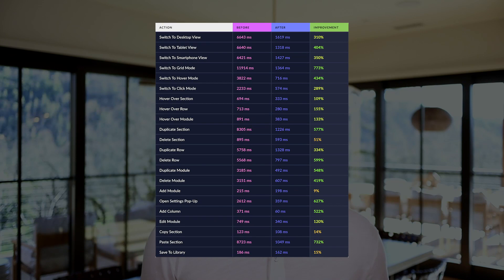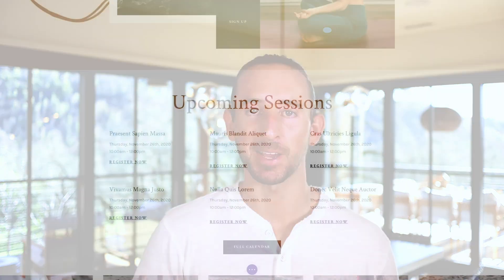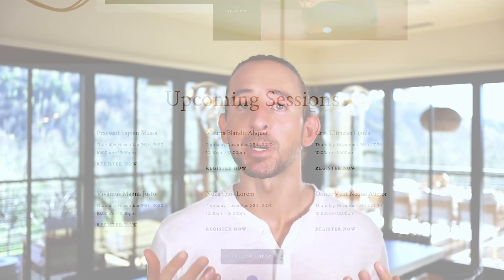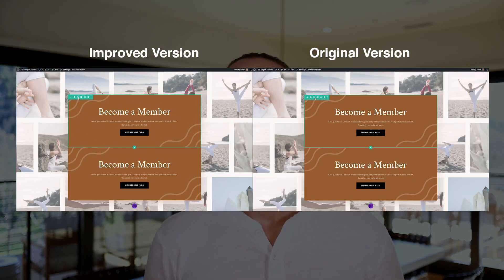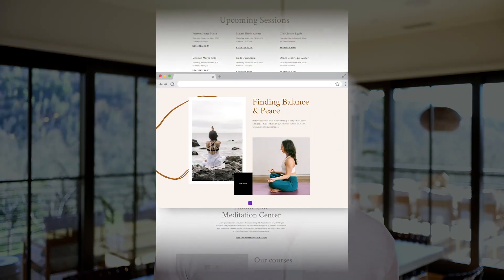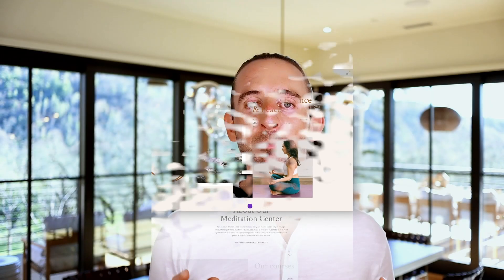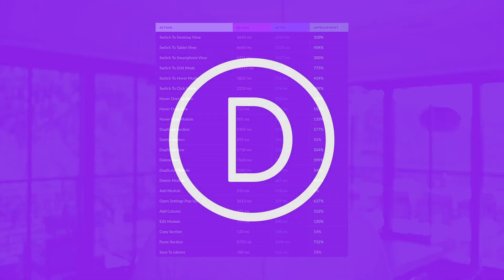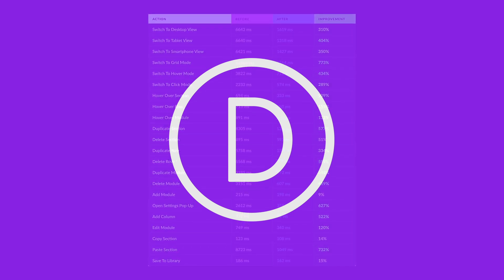Introducing Huge Divi Builder Performance Improvements!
Today, Divi’s Visual Builder is getting a whole lot faster thanks to some incredible performance improvements. Long story short, everything you do in the builder is going to feel snappier and more responsive. Hovering over modules, opening settings pop-ups, adjusting design inputs, switching view modes, dragging, dropping, adding, deleting...it’s all much faster than before.